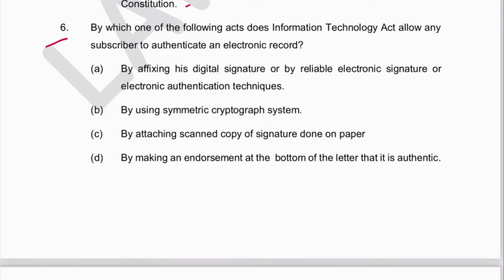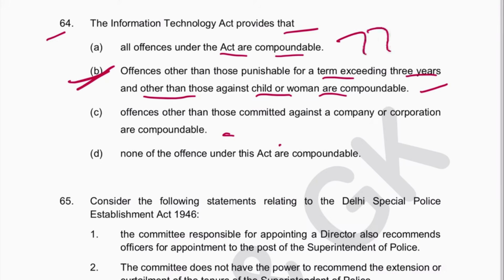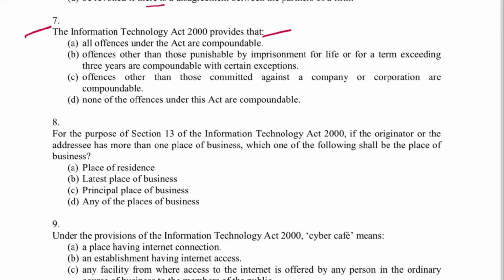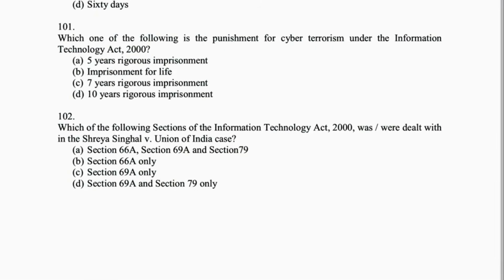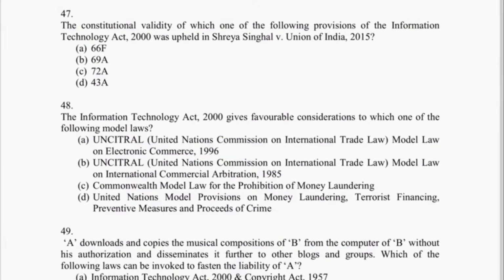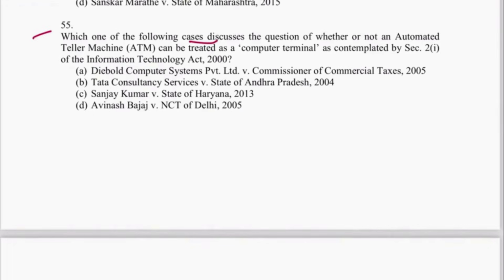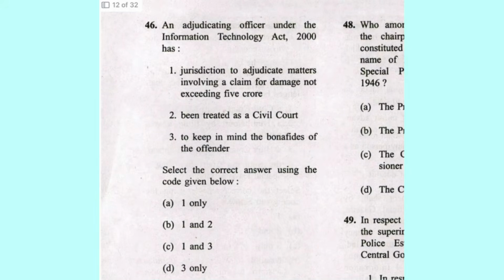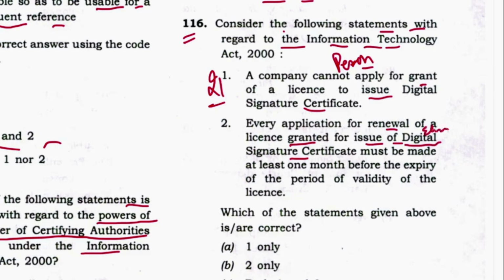I.T. ACT - UPSC CBI - PP/APP - ALL QUESTION 2010 - 2023 - Prelims PAPER - Fully Discussed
IN this video, We have provided you, with all the questions of I.T. ACT and their Answers, which came in the Exam Paper of UPSC - CBI PUBLIC PROSECUTOR and Assistant Public Prosecutor PRE EXAM PAPER from 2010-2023, Fully discussed with Provisions.
If the video is not clear, please play it in HD.